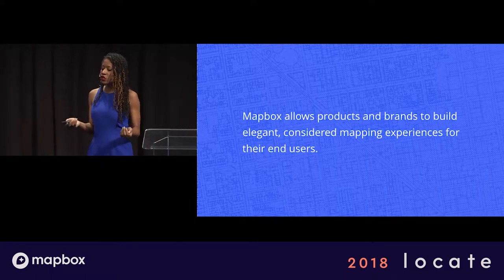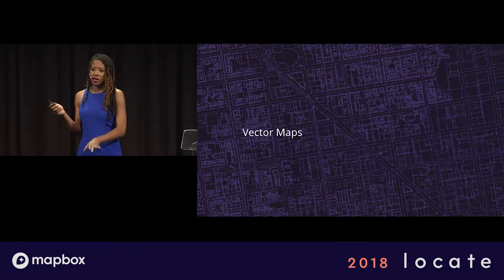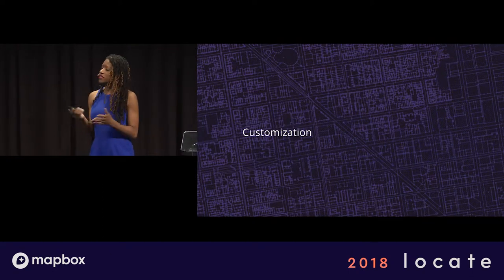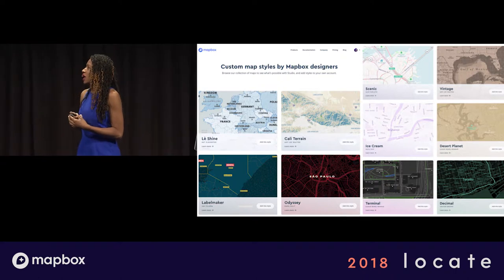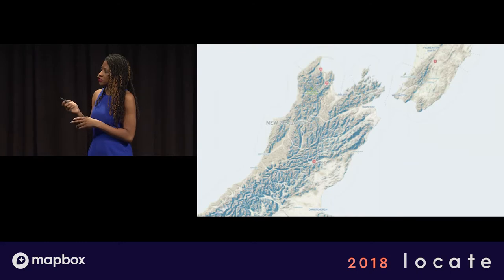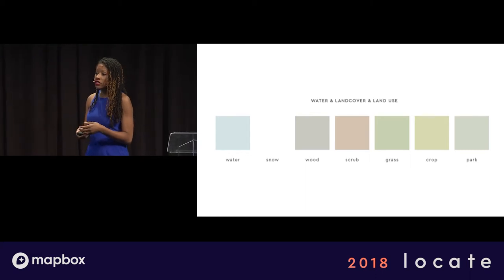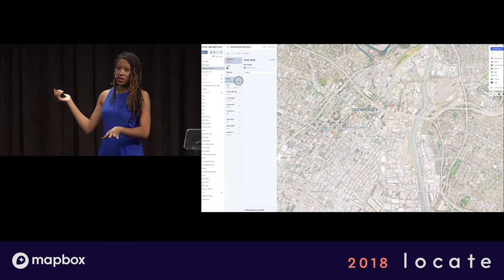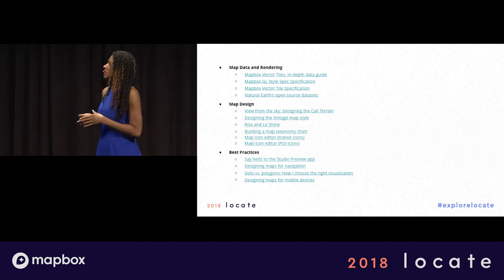Beyond the Default: Best Practices for the Modern Map Designer (Locate 18)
Recorded live: Mapbox tools unlock the traditional geographic information system (GIS) "black box" and democratize map making for developers and designers. This allows product owners to envision and build elegant mapping experiences that are on brand and on message. So why do most maps in apps look exactly the same?

Take your mapping experiences “beyond the default” with Amy Lee Walton, as she shows you how to juxtapose brand, design, narrative, and experience into your map styles. Amy Lee will lay out design principles and customization techniques to help you transform Mapbox’s default core map styles into a style curated for your brand and user.

Speakers:
Amy Lee Walton - Mapbox

Date: May 30, 2018
Venue: Pier 27, San Francisco
Categories: Consumer, Design, Cartography